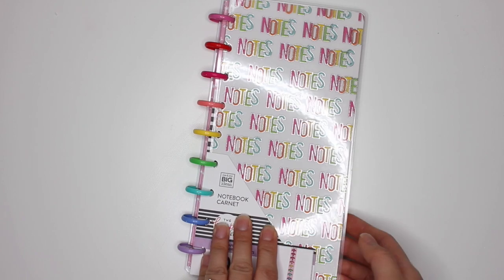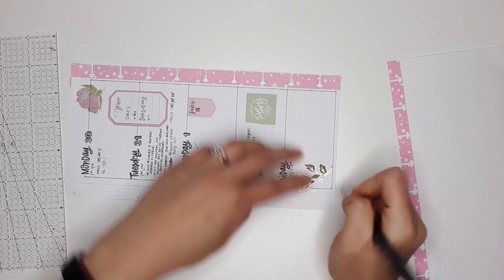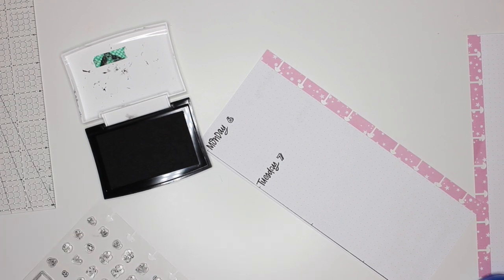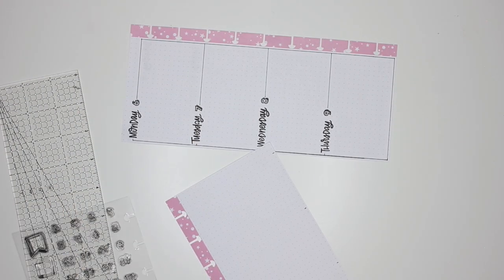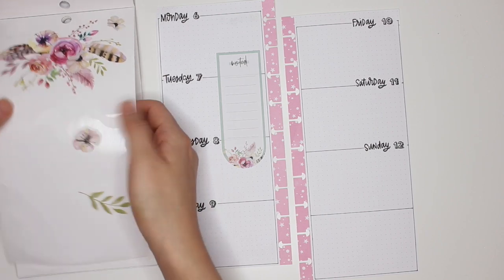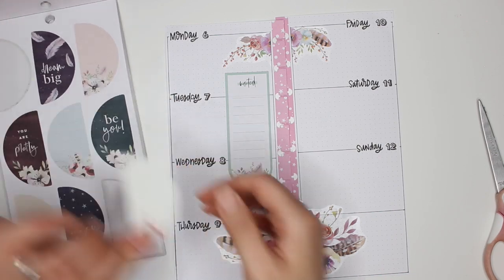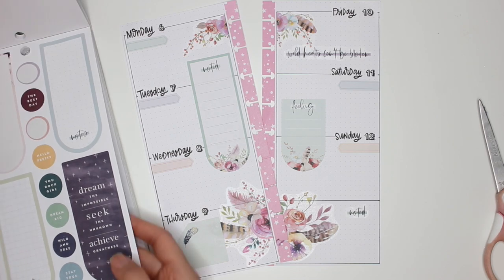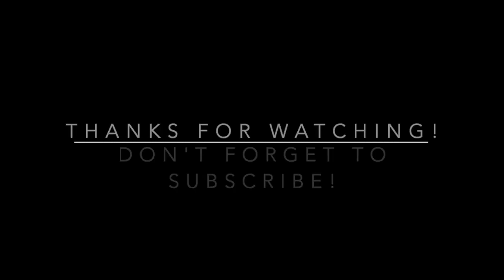PLAN WITH ME Skinny Classic Happy Planner: Dec 6-12, 2019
I'm so excited about this week's planwithme in my skinnyhappyplanner! I amended my bulletjournal layout and used the gorgeous Dream Seeker sticker book.

My favourite supplies:
Uni-Ball Micro 0.5 -
Papermate Correction Dryline Grip
X-Acto Z-Series No.1 Precision Knife with Cap (XZ3601T)

Ownsig Rose Gold Curved Eyelash Extension Tweezer for Eyebrow, Volume Lash, False Eyelashes (02#) -

Swingline Handheld 1 Hole Punch, 5 Sheet Capacity, Chrome (A7074005S) -

Zebra MILDLINER WKT7-5C (5-Color Set) / WKT7-5C-RC (5-Color Set) / WKT7-5C-NC (5-Color Set) -

Scotch Thermal Laminator Machine, 5 Minute Warm-up, 9" Input, for Laminating Sheets Up to 5-Mil Thick -

Scotch Thermal Laminating Sheets, 9" x 11.5", 5-Mil Thick, 100 Laminating Pouches -

Neewer 14-inch Outer Dimmable LED Ring Light Kit Includes: 30W Bi-Color 3200K-5600K Small Ring Light, Light Stand, Soft Tube, Phone Holder, Ball Head for Make up Photo Portrait Photography -

Paper Mate Flair Point Guard Marker Porous, Nylon Tip Pen Medium, 12-Carded, Assorted Inks (74423) -

Me & My Big Ideas  Happy Planner Clear Stamps-Days & Numbers Journaling -

Tsukineko Full-Size VersaFine Instant Dry Pigment Ink, Onyx Black -

Fiskars 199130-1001 Craft Bypass Paper Trimmer, 9-Inch

Hammermill Printer Paper, Color Copy Digital Copy Paper, 32lb, 8.5 x 11, Letter, 100 Bright - 1 Pack / 500 Sheets (102630R)

Yum & Yummer: Ridiculously Tasty Recipes That'll Blow Your Mind, But Not Your Diet!